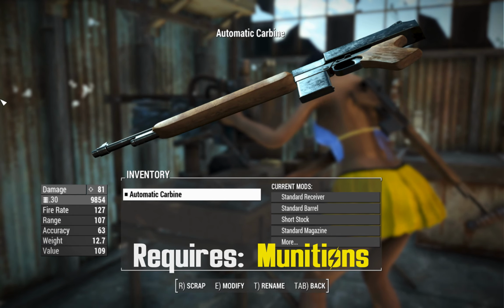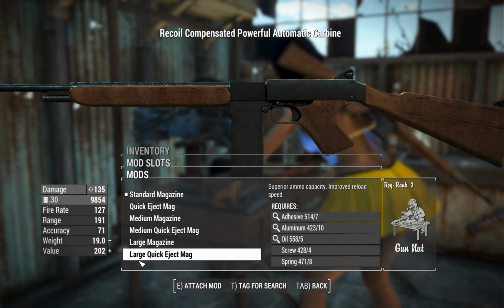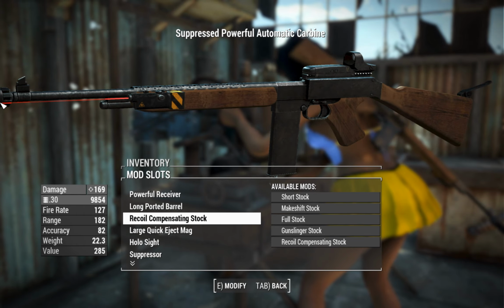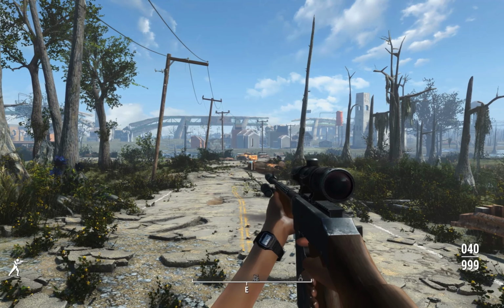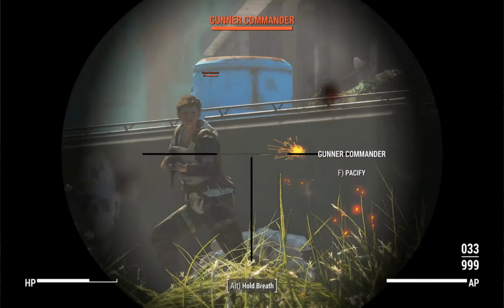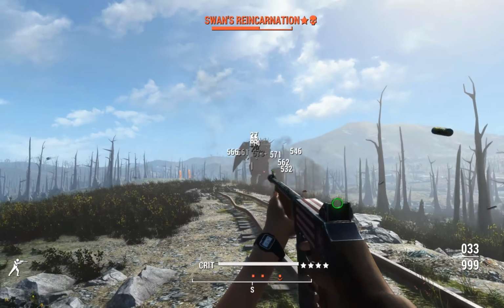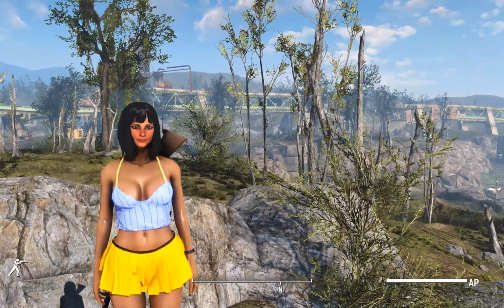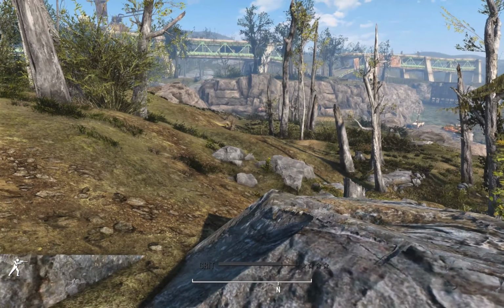Fallout 4: The Automatic Carbine - Hyde .30 Carbine - Weapon Mod Showcase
The Automatic Carbine - Hyde .30 Carbine